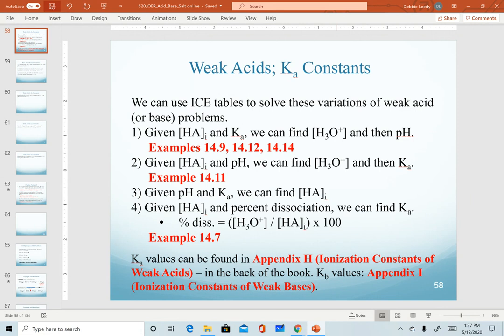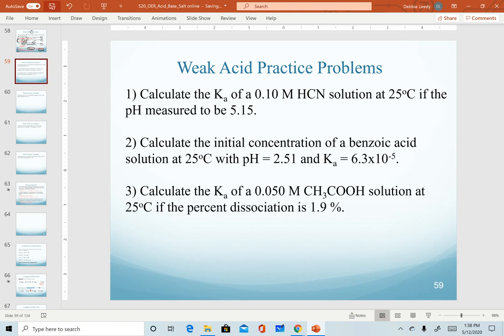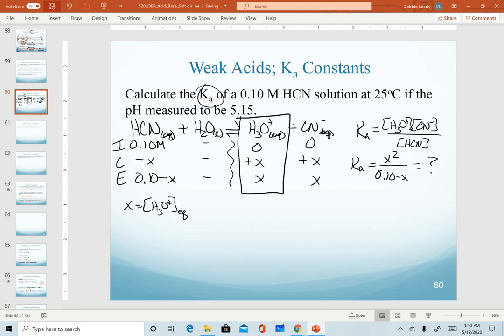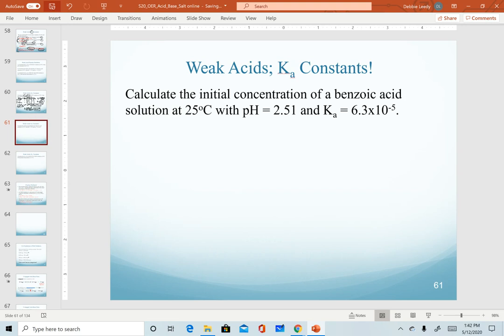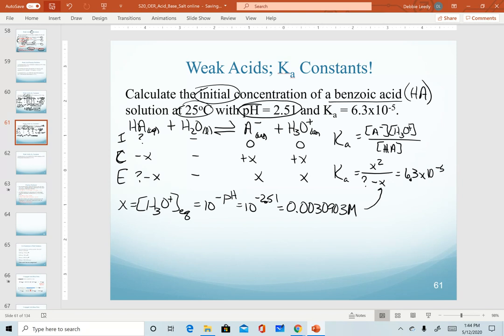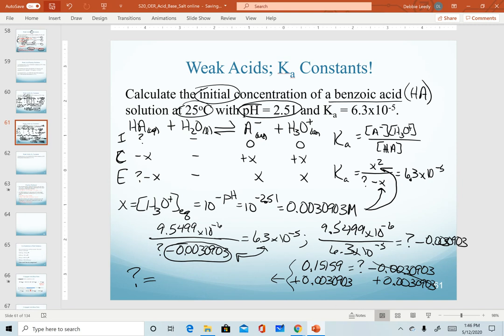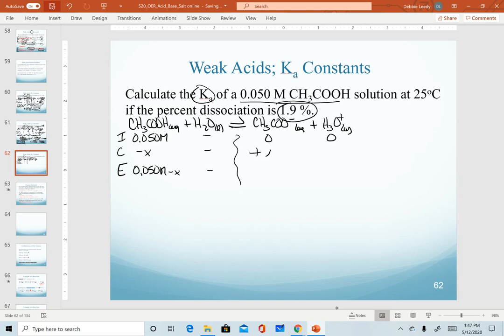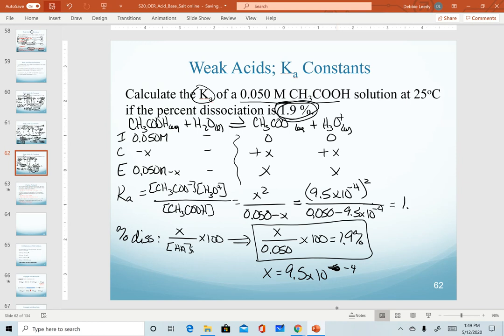Weak acids - practice calculations